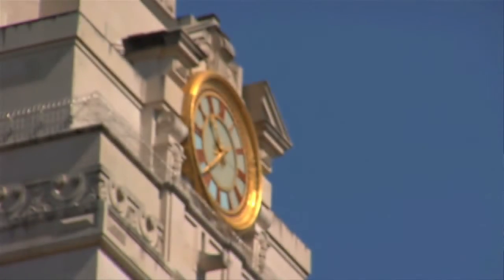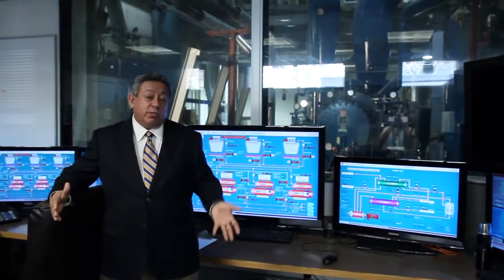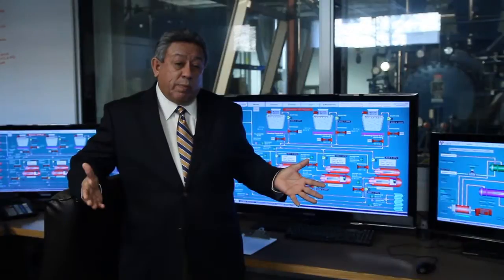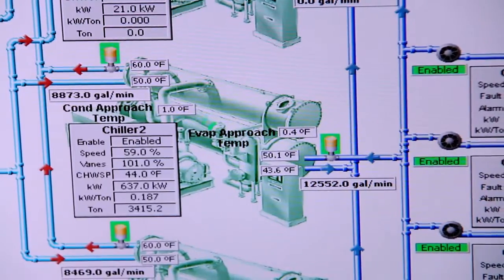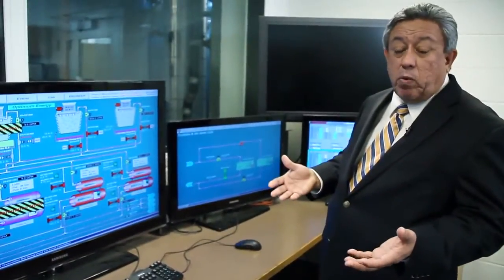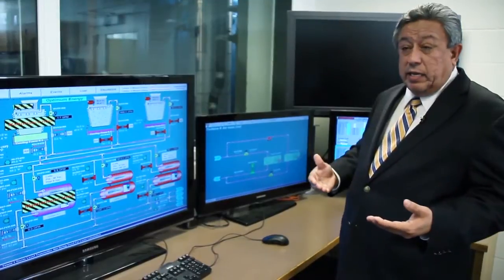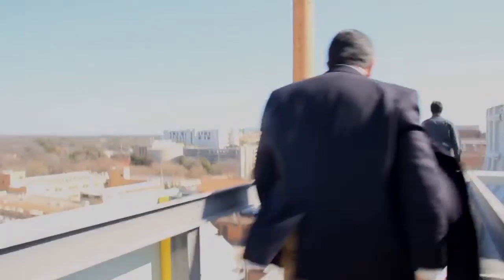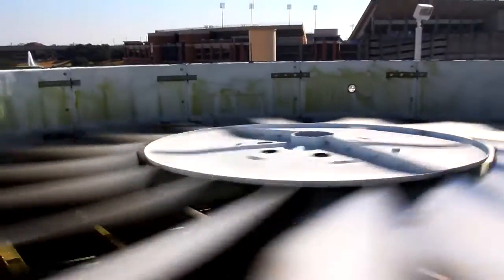Power plant efficiency challenge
The University of Texas at Austin has increased its total annual energy production efficiency by almost 30% over the last 13 years. 150 million in energy efficiency improvements were paid for by reduced fuel consumption. Juan Ontiveros, director of Utilities and Energy Management explains how it was done using existing technologies and challenges other power plants to do the same.